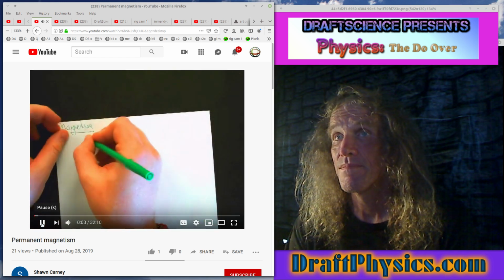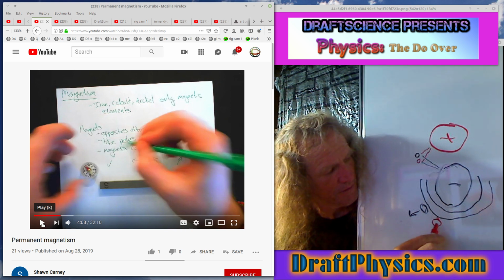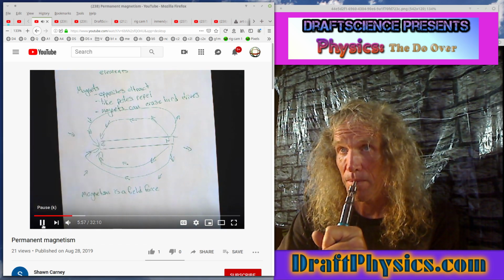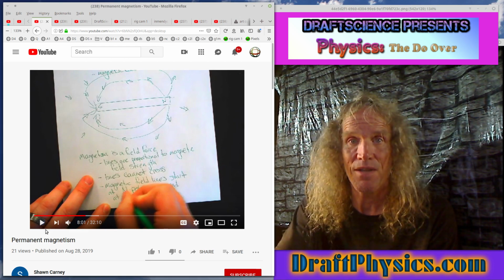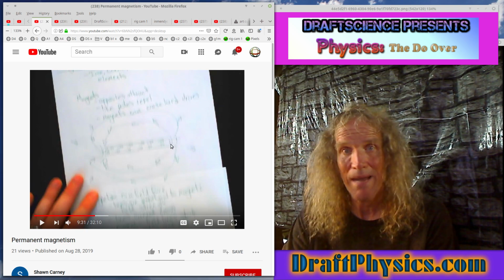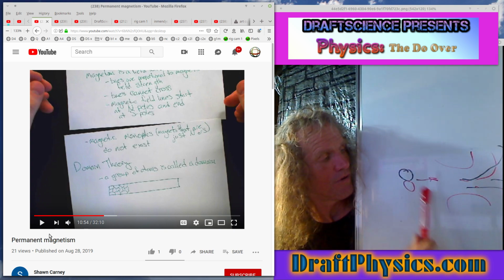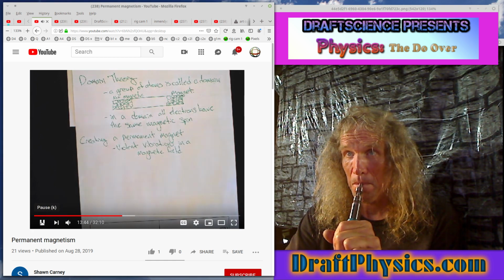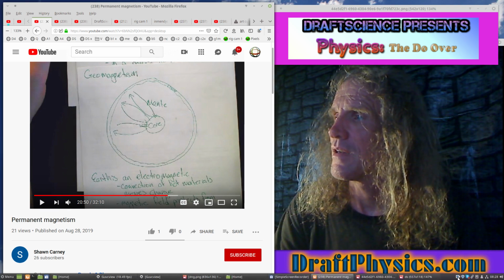DraftScience re: Permanent magnetism